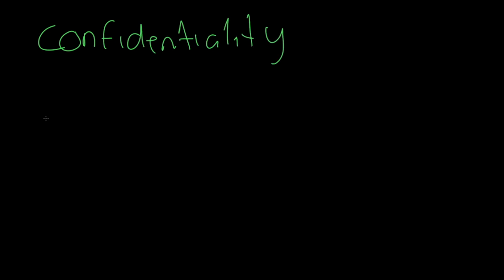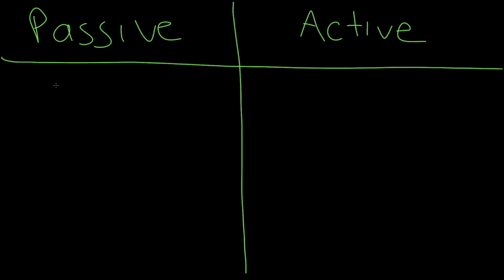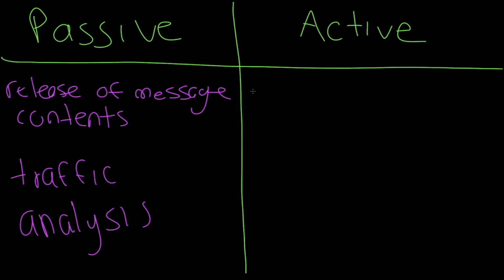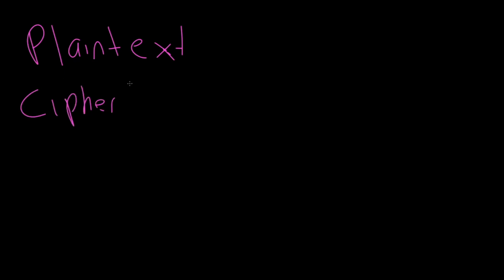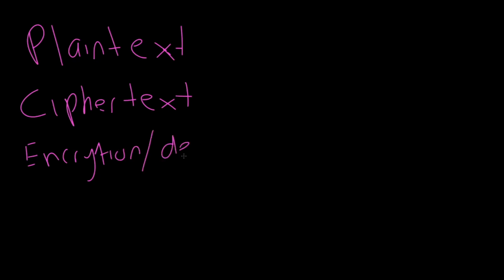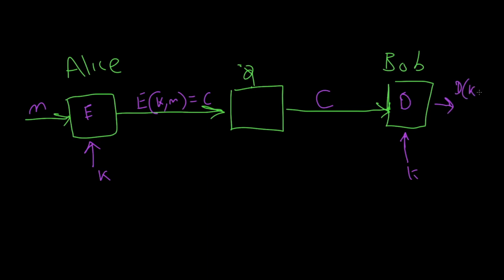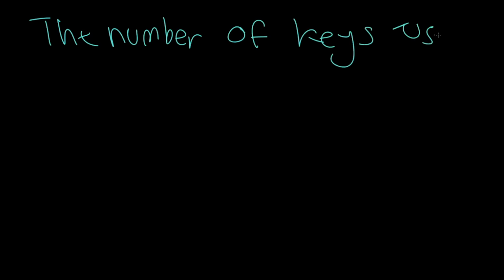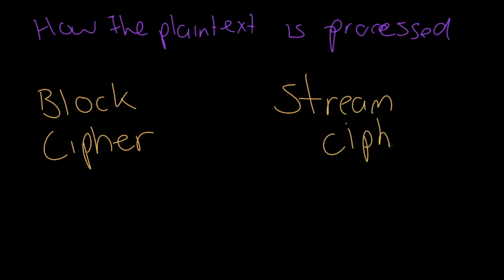Network Security and Cryptography - Introduction EP1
Hi guys,
Behold the very first tutorial on Network Security and Cryptography. In this video we discuss Network Security concepts and the foundations of Cryptography. This video will give you the very basic knowledge to help you get your head around this topics future tutorials will cover.

If you have any feedback positive or negative I would love to hear how I can improve.